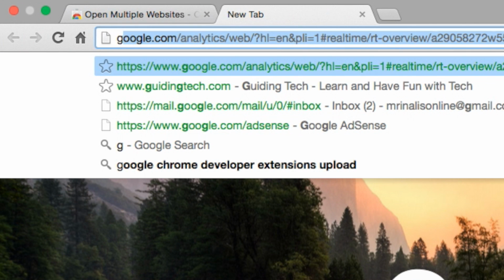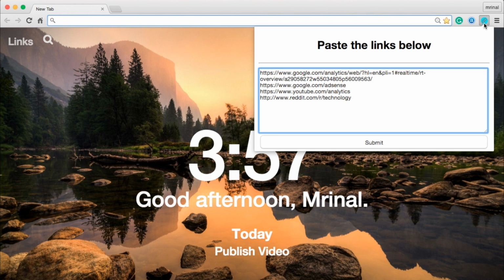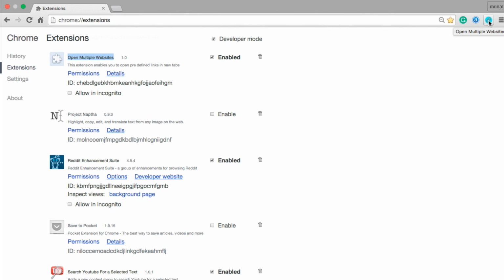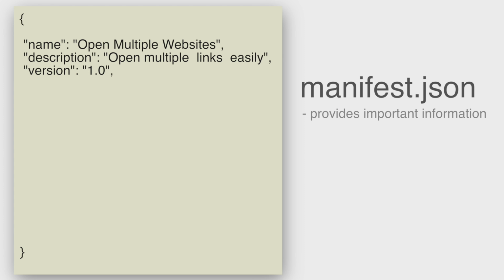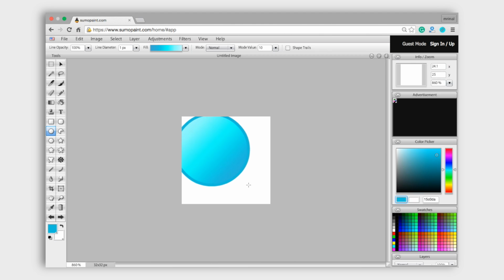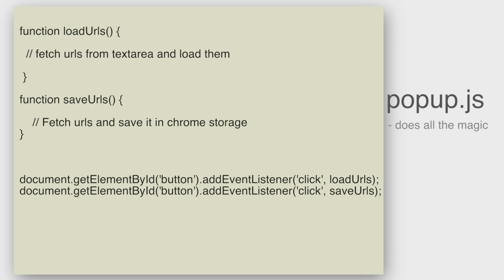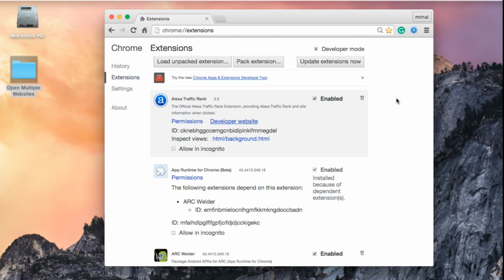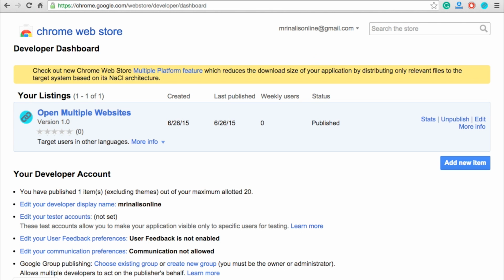How to make a Chrome Extension [Beginners Tutorial]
Here is my first chrome extension -- Open Multiple Websites

It lets you open your frequently visited websites with a single click

This is a step by step guide on how to make chrome extension.

Video is divided into 3 parts

1. Understand physical aspects of chrome extension
2. How to write a program for chrome extension

Writing google chrome extensions is easy. All you need is basic understanding of Javascript, HTML and CSS. And that's it.

Resouces
1. Learn the basic of HTML and Javascript from the web.
2. Follow the Google extension guide.